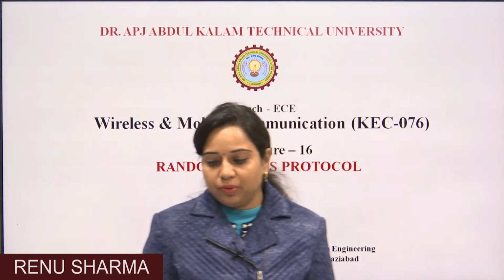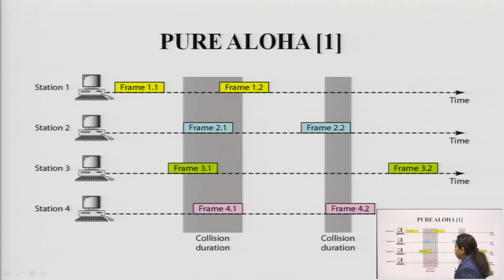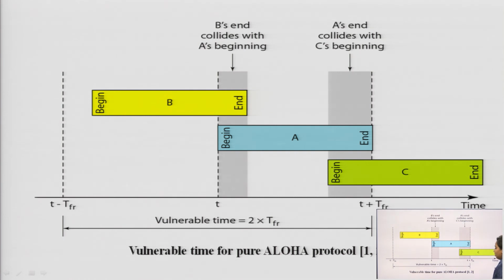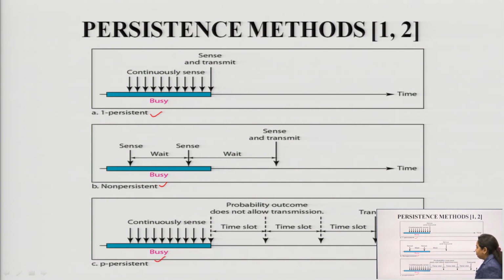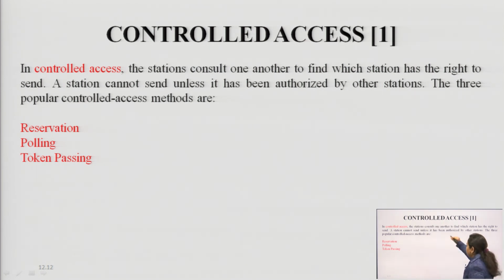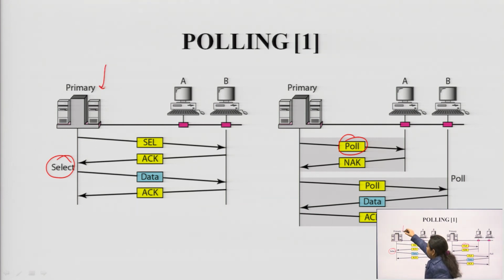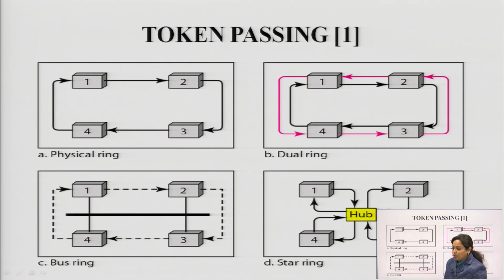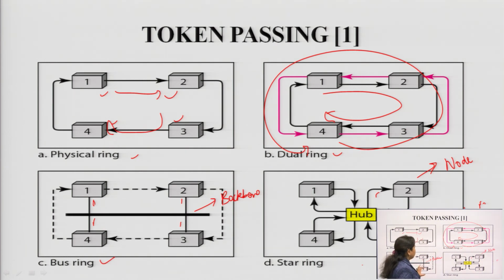Wireless & Mobile Communication | Random Access Protocol | AKTU Digital Education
Wireless & Mobile Communication | Random Access Protocol |